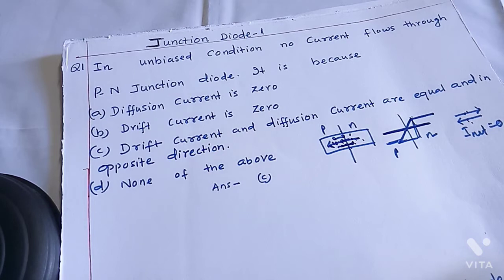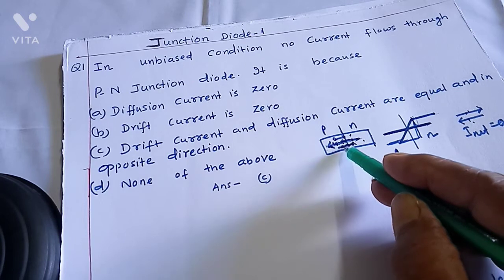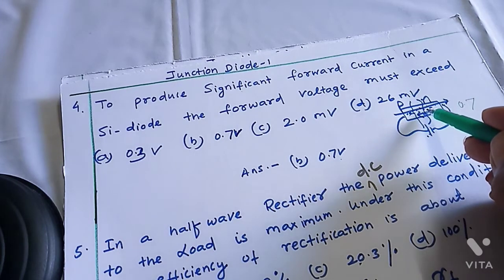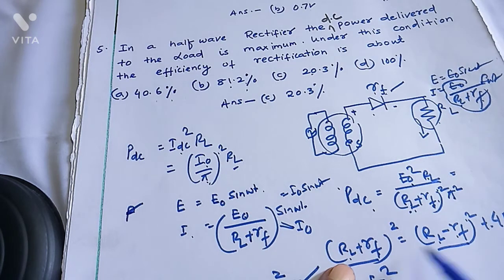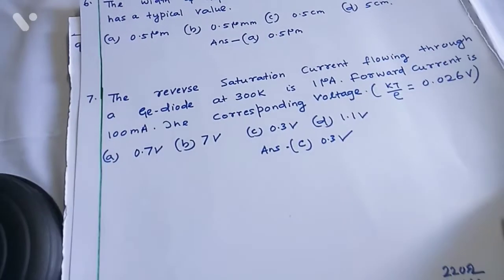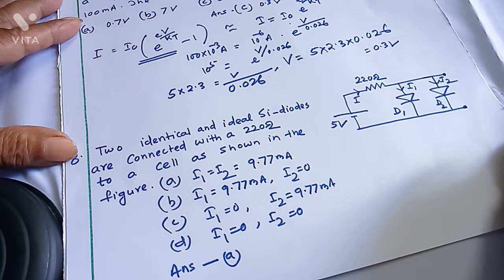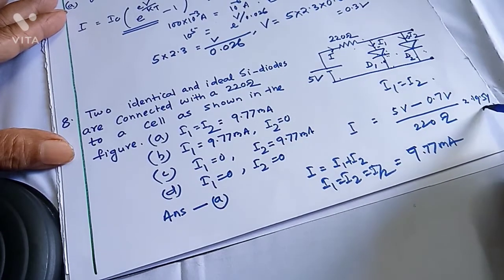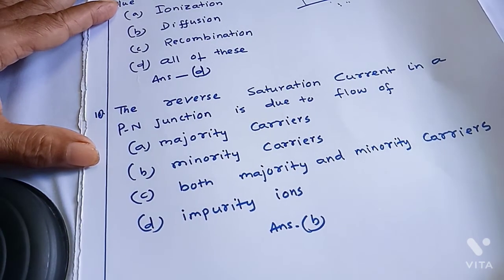Important physics questions for NEET:Junction Diode--1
The questions discussed are on the topic Junction Diode.This will help students appearing NEET and PG entrance Test.andJEE